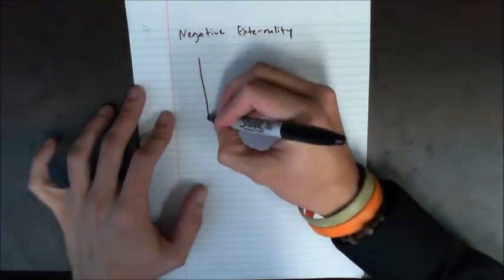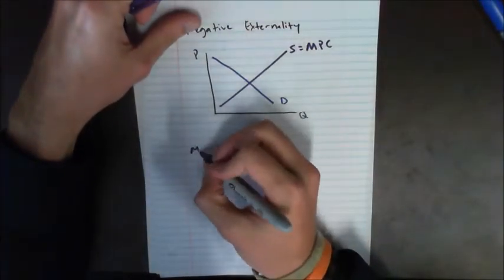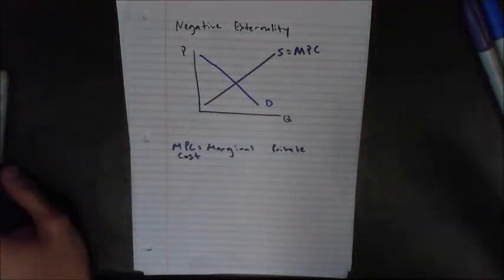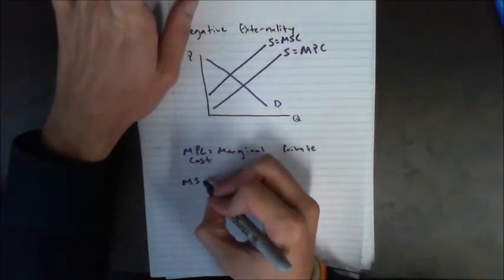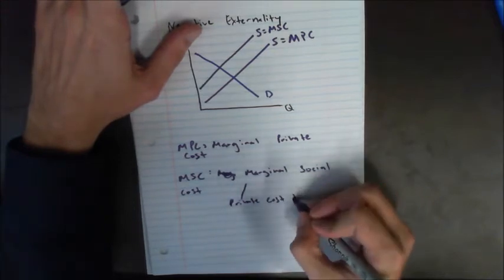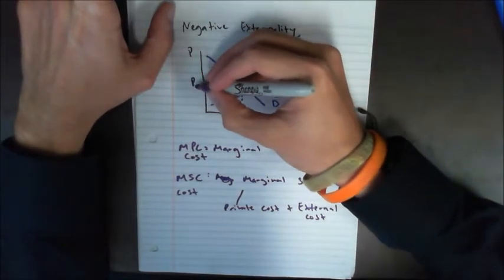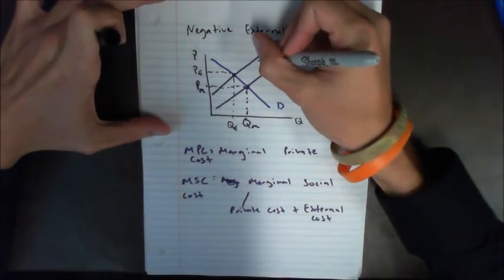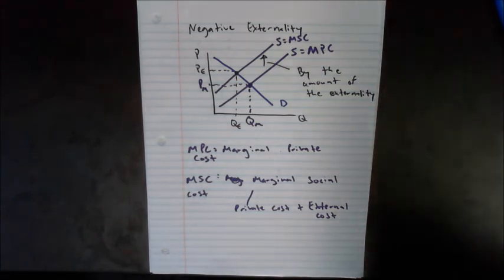Negative externality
Description